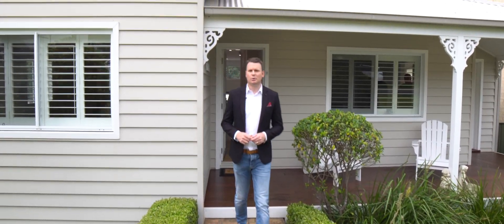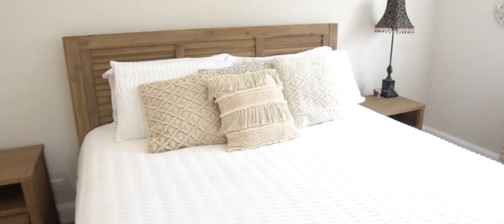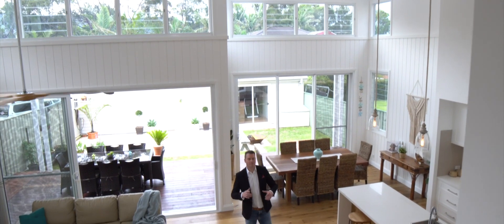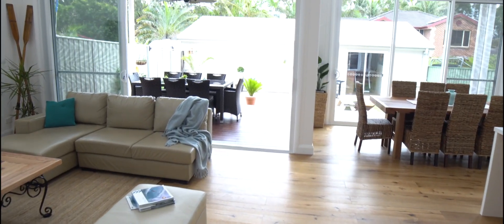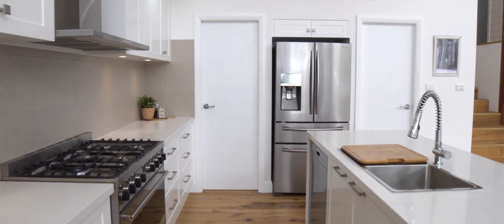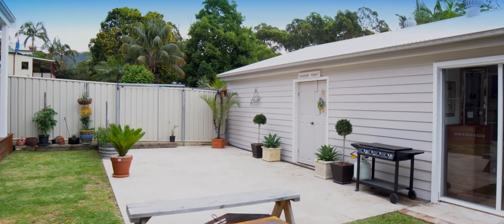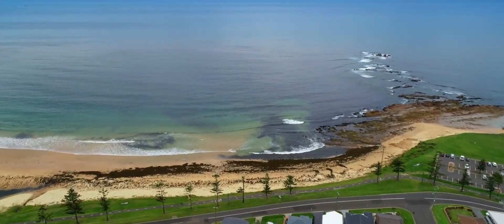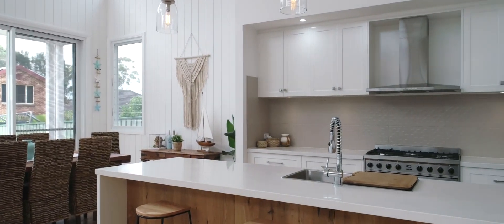30 Willcath Street, Bulli 4 Bed 3 Bath 2 Parking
character and contemporary comfort
what you will love…
character | quality | redesign | beachside

Beyond the classic facade of this beautifully presented residence, you will find a suburb fusion of quality character and contemporary comfort.  This family home is blessed with a premium rear north aspect, while its prized cul-de-sac address is minutes to Bulli beach.

+ separate teenagers retreat or studio to the rear
+ new kitchen with Ceaser benchtop, walk-in pantry, S/S appliances
+ soaring 5-meter-high ceilings, louvred windows, air-conditioning
+ living with engineered oak flooring flowing through triple stacker doors
+ externally 29 solar panels, merbau, travatine flooring and pool DA approval
+ generous master bedroom with his and hers walk-in robe, ensuite
+ includes plantation shutters, Smeg appliances and rainfall showers
+ additional study or sunroom, Velux remote controlled skylights
+ oversized garage and workshop with handy side access
+ level stroll to patrolled beaches, station, Bulli pass and shopping centre
m + m = :)

Our brand is not the logo. Our brand is our people, our brand is defined by our individuality, humility, our presence and our knowledge. It is not sterile facades, arrogance, stuffy suits and outdated ideas.

It is clean business, raving fans and smiles on faces. We are putting the client first, we are team work and total satisfaction we are about being authentic

Our resume is our last sale and the hundreds that go before it